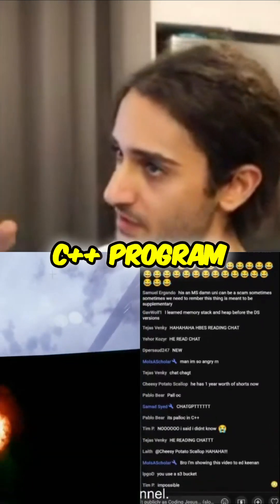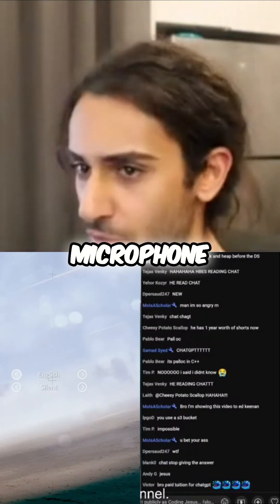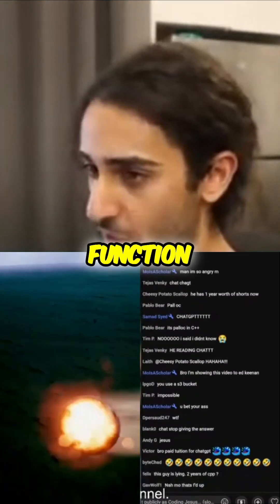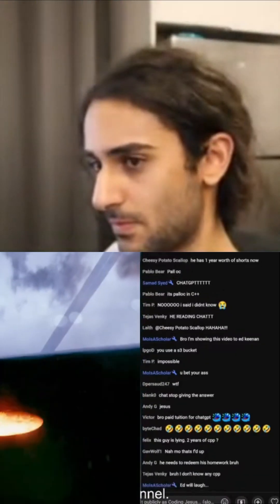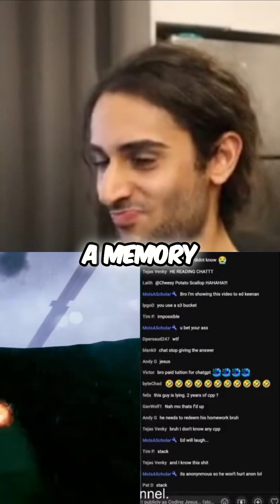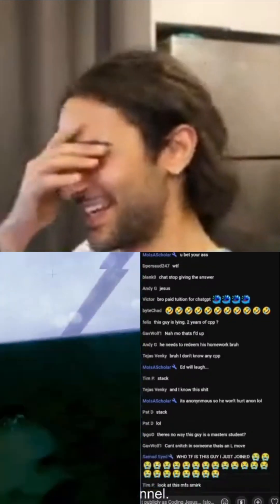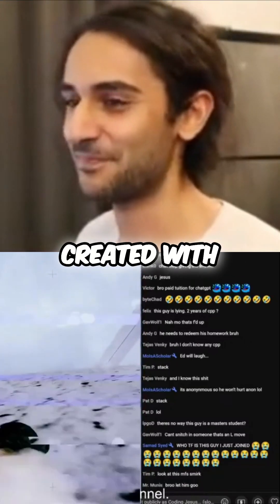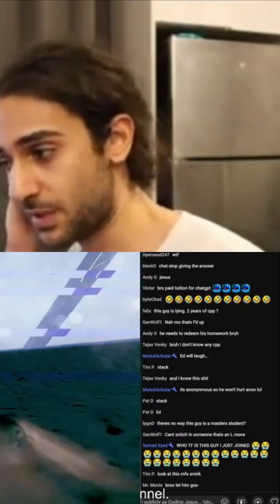C++ Masters doesnt know what the stack is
Discover the fundamentals of memory management in C++. We dive into the differences between stack and heap allocation, breaking down how and where variables are stored in your programs. Perfect for beginners looking to enhance their programming skills!